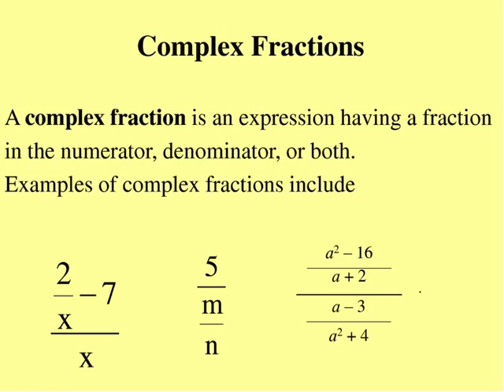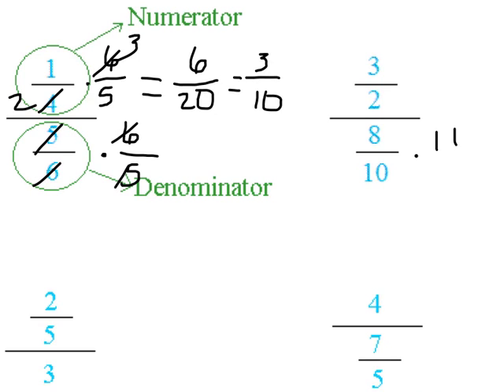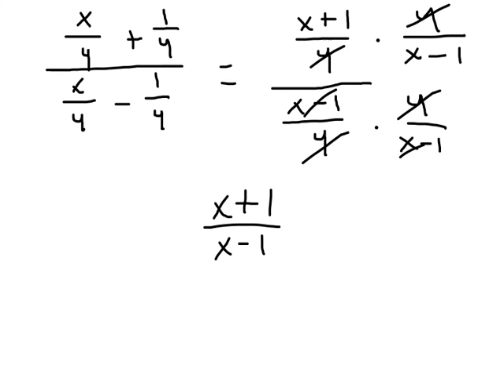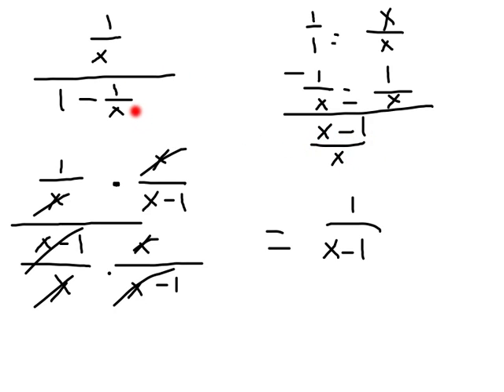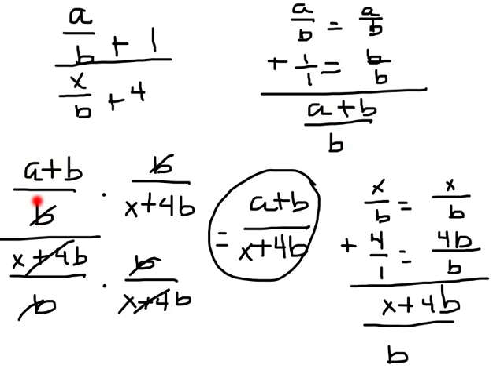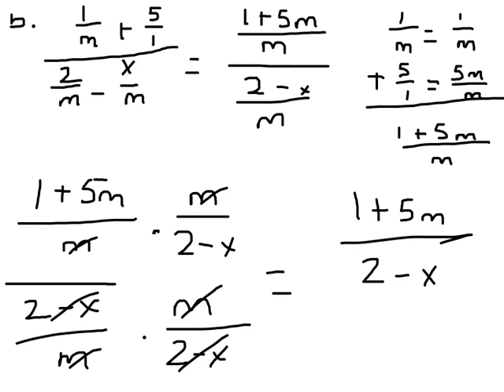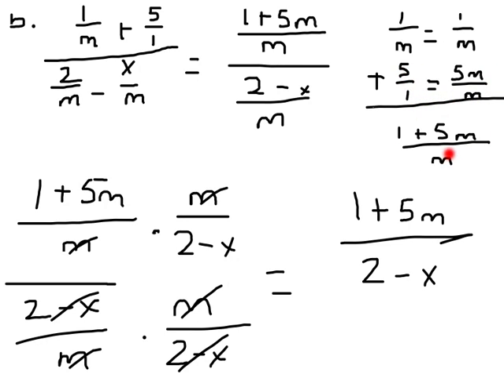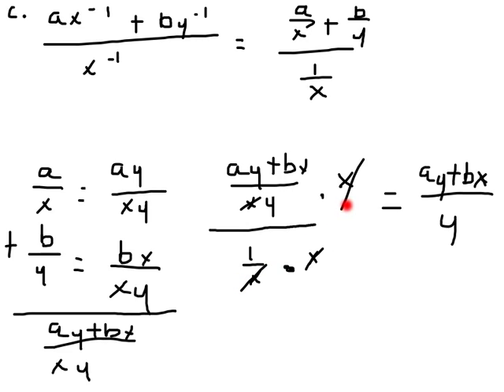Algebra 1 - Lesson 68